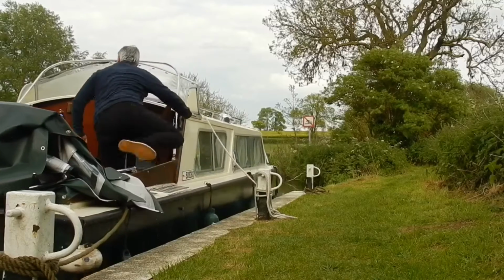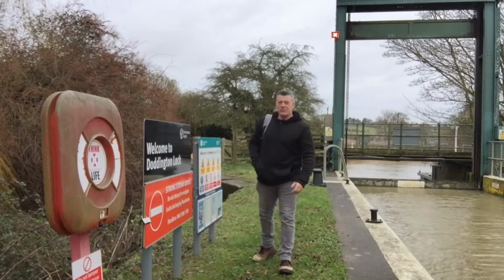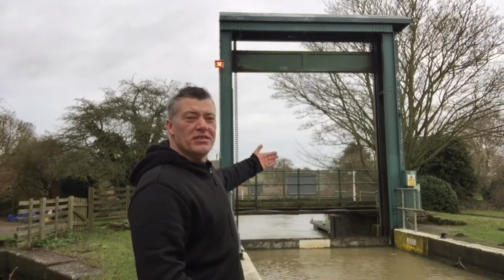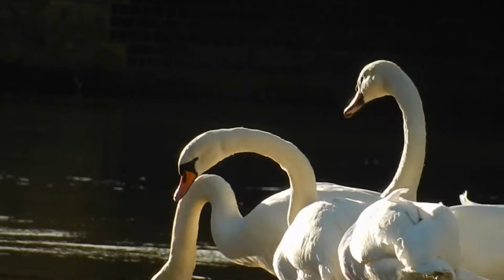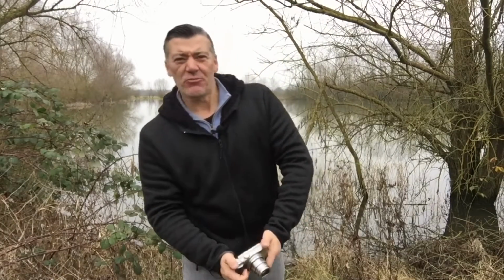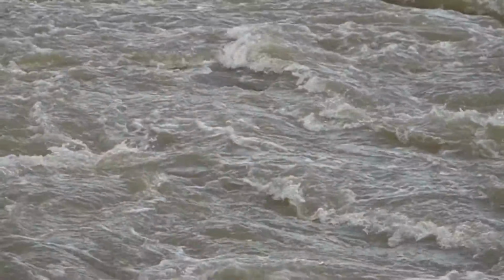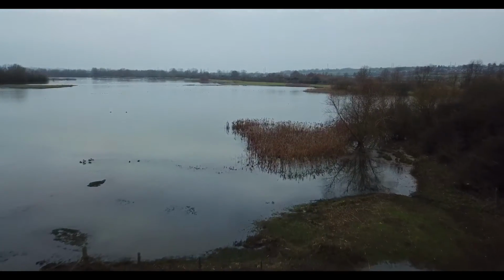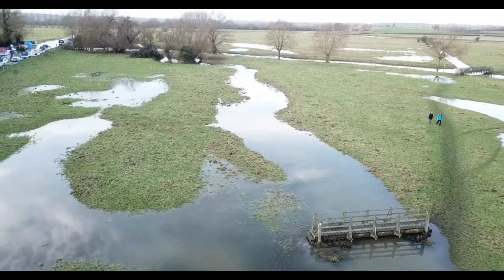The River Nene in flood!!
Boating Photographer- Episode 8.
Take a trip to a part of the River Nene that features an amazing variety of wildlife, beautiful Nature reserves and historical buildings, and of course the majestic River. See it this time as it takes on a whole new personality when the River is in flood.